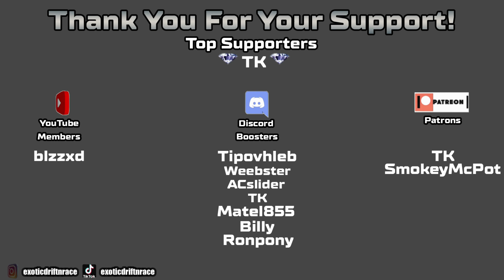FULL YOLO Drift in Touge Traffic | Assetto Corsa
Today we are full sending in absolute full yolo on usui pass touge and I hope you enjoy it!

🔽 Download Links 🔽
🚗FULL YOLO 180SX Drift X Tune: